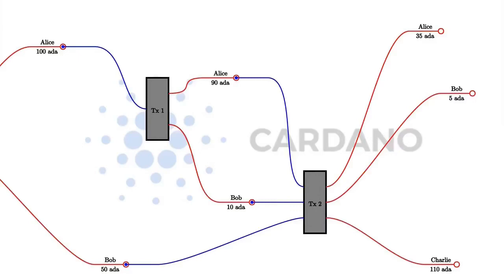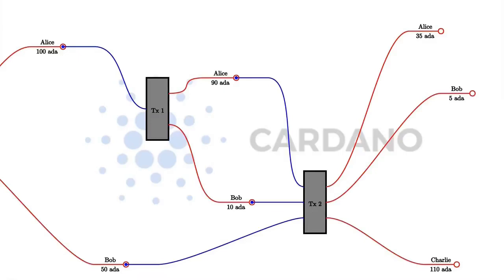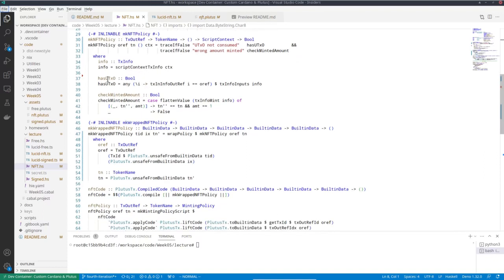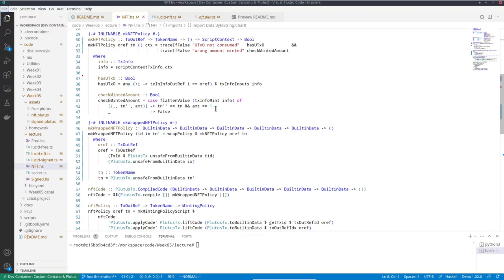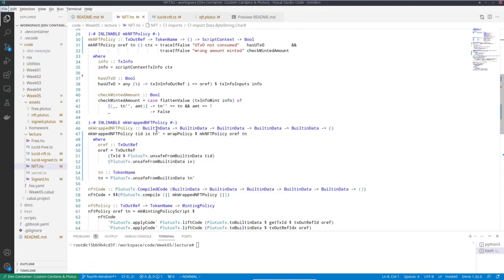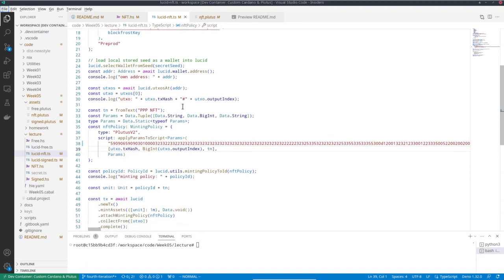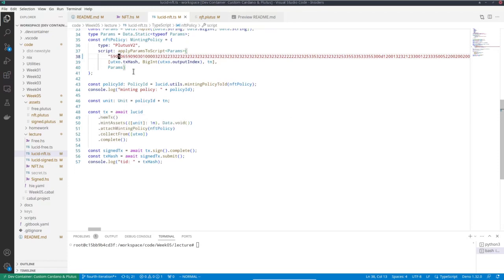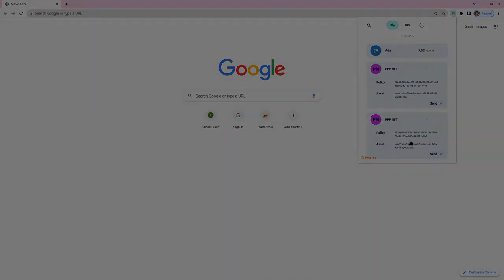PPP 040505 - NFT's